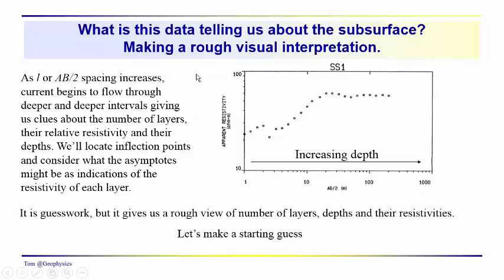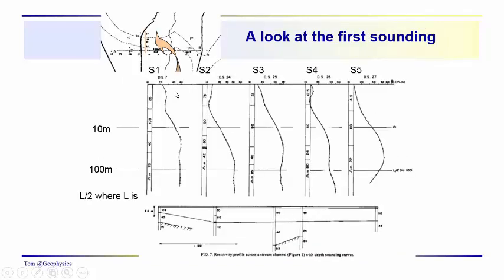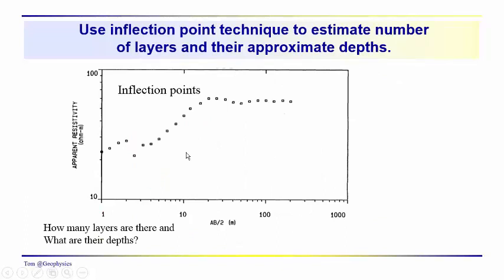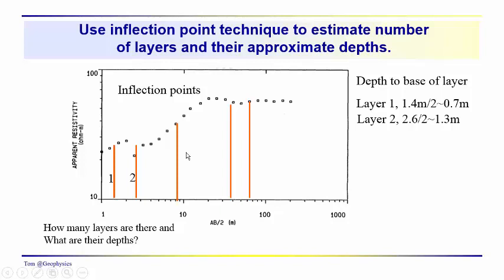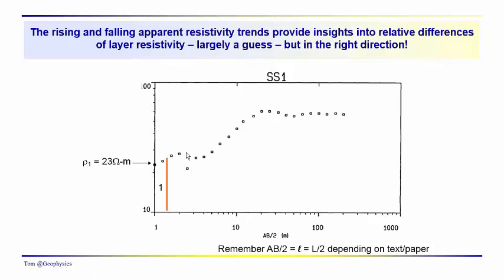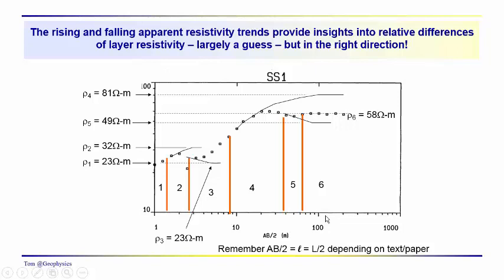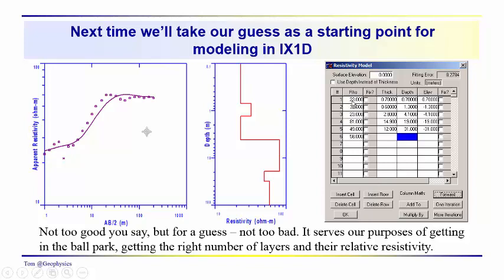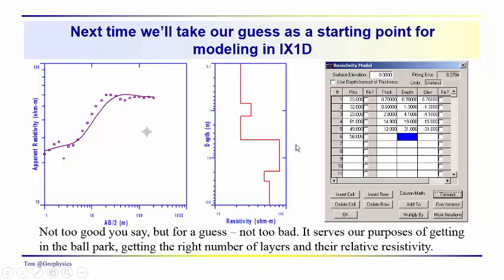Geophysics: Resistivity - developing the starting resistivity model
The starting model is developed using inflection point and asymptotic relationships. The starting model is qualitative in origin and approximate, but is one that is consistent with the local geology. Keeping all the data in mind and making your models consistent with all you know about the local geology will help you obtain reasonable and reliable models.